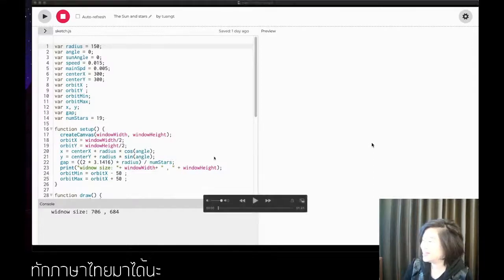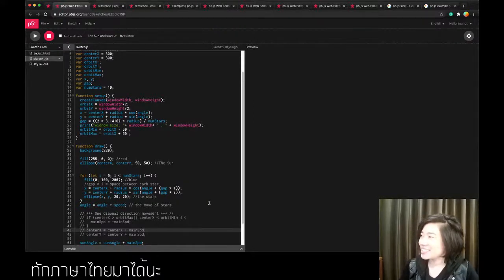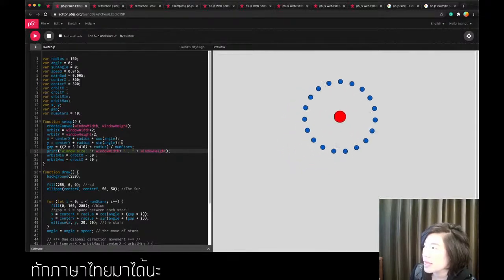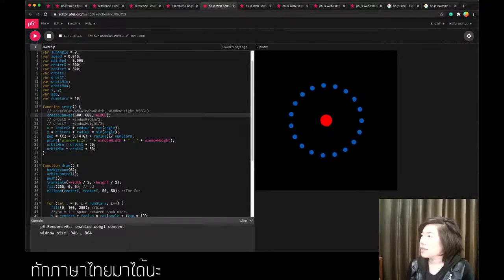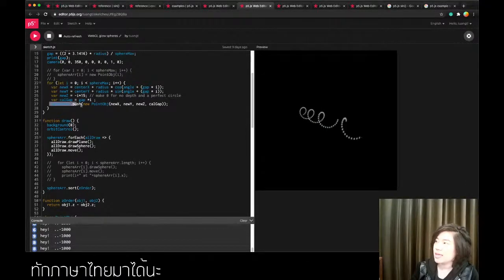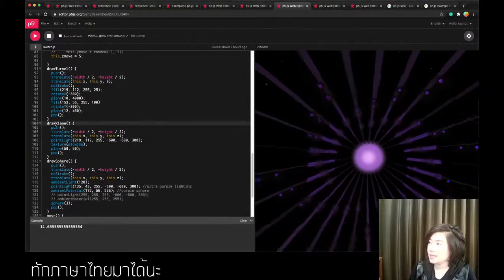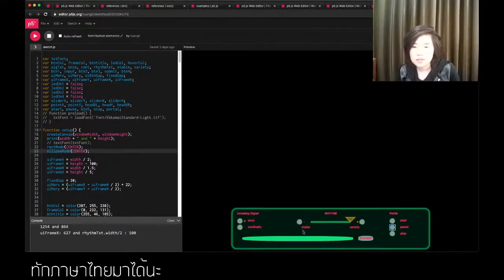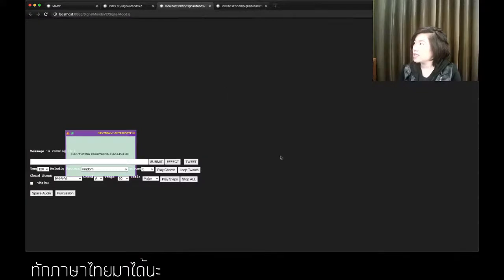Tuang T Live Streaming 3 : Create Moving Graphic with Javascript Framework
Updated on her working process "Symbiotic Musical Chords"